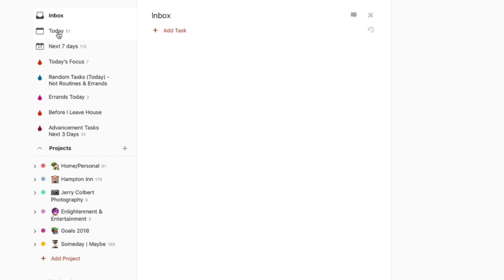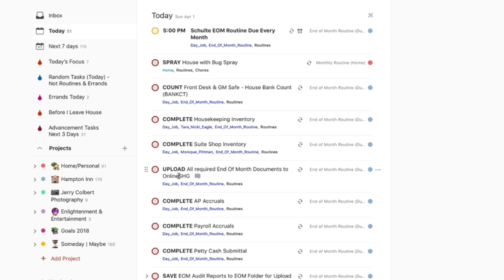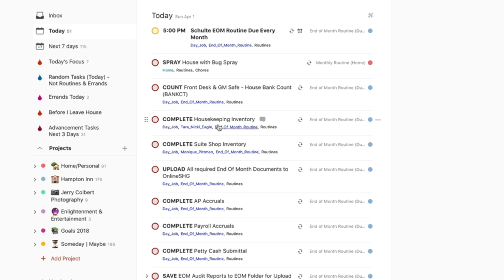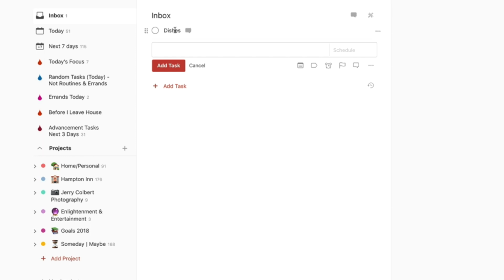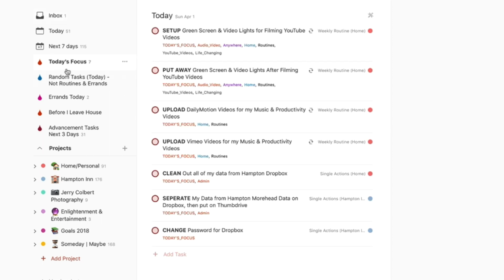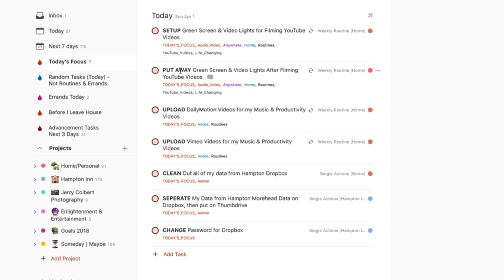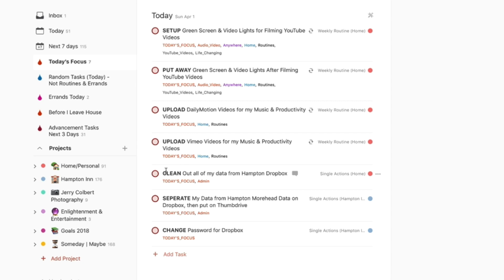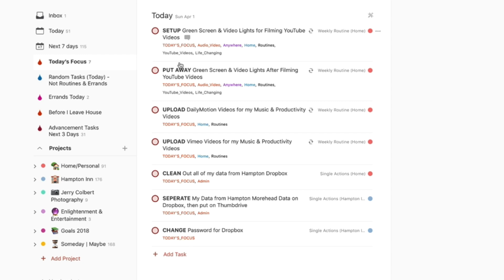Todoist | Productivity Tips | Episode 26 | The Importance of Being Bold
In this weeks episode of Todoist, we are going to be talking about the importance of being bold as it relates to bold action words in Todoist.